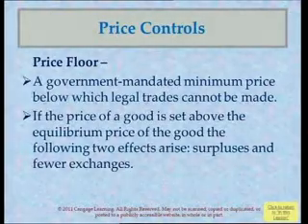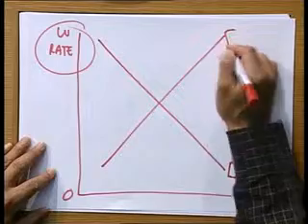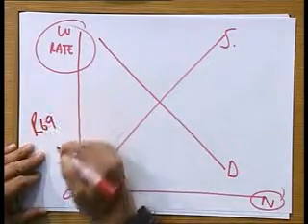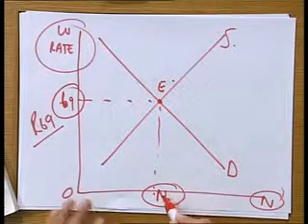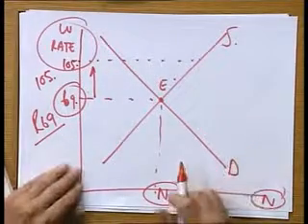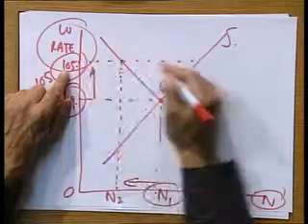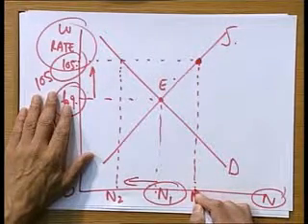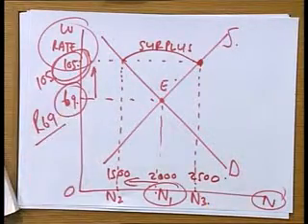4 PRICE FLOOR -- effects of a minimum wage